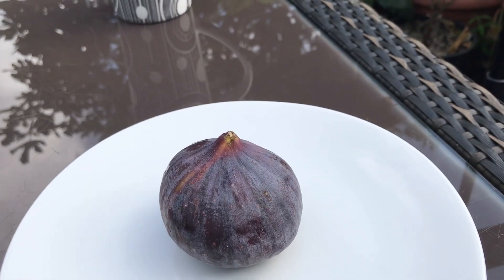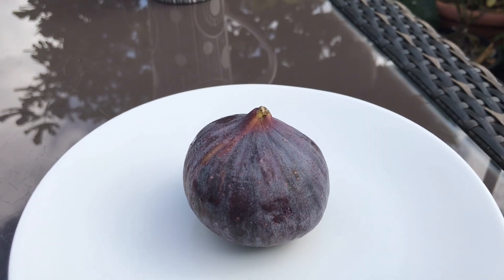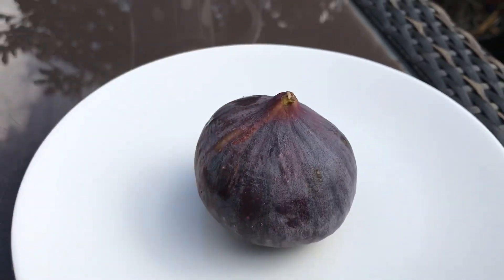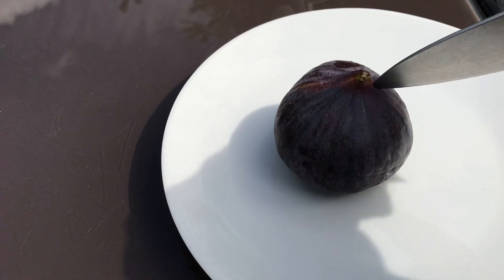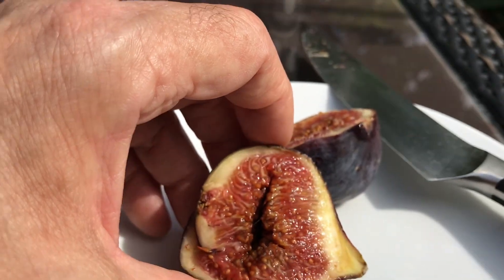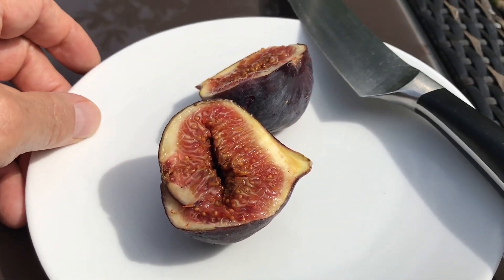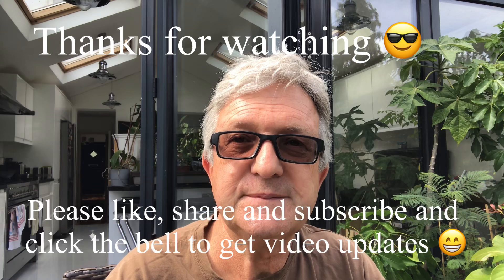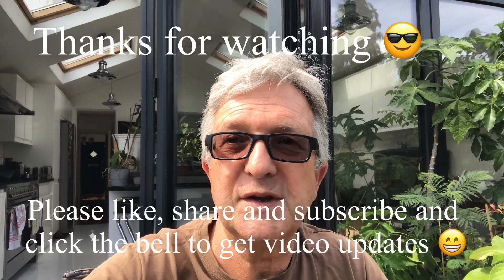Fig tasting, I thought I would try out a large black fig my corner shop was selling